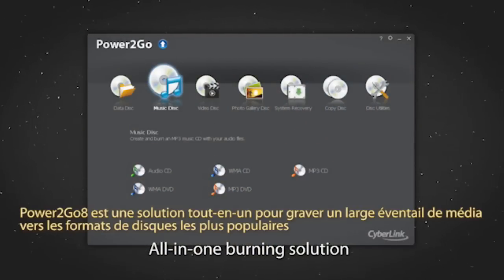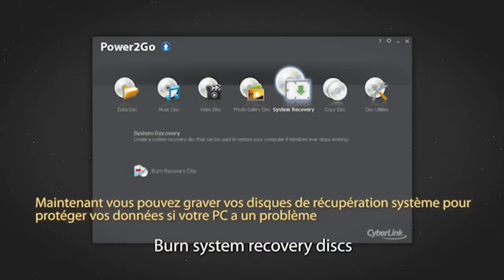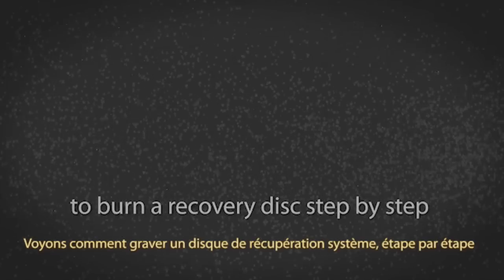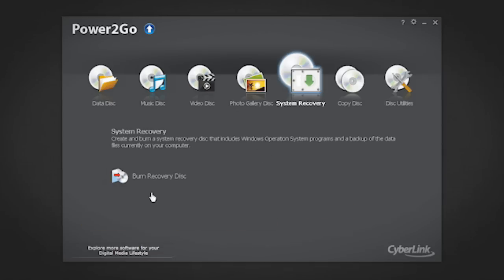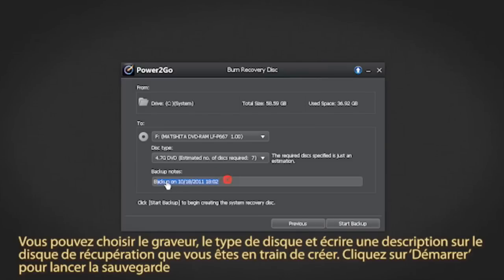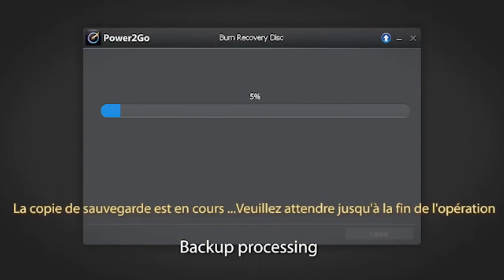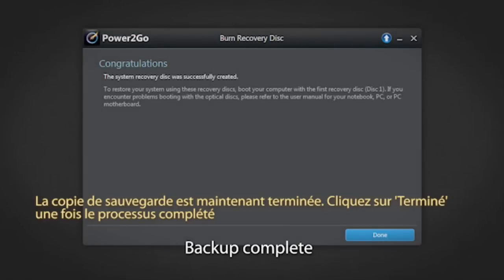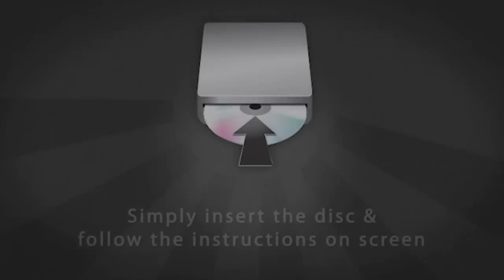Cyberlink Power2Go 8 - Comment graver un disque de récupération de données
Maintenant vous pouvez graver vos disques de récupération système pour protéger vos données si votre PC a un problème. La sauvegarde inclus tous vos programmes Windows et les fichiers de données sur votre lecteur C : de votre ordinateur.